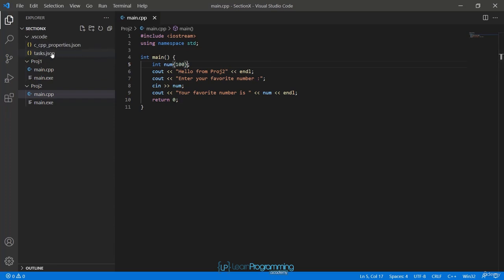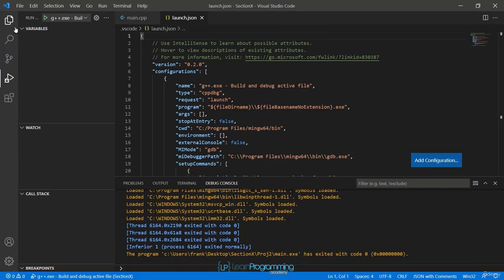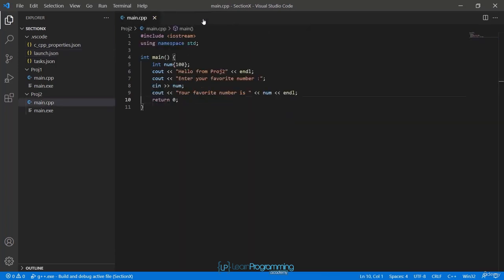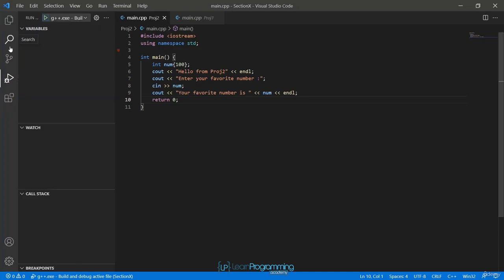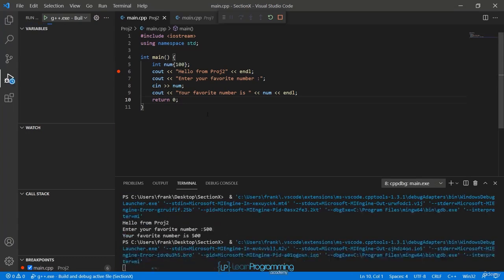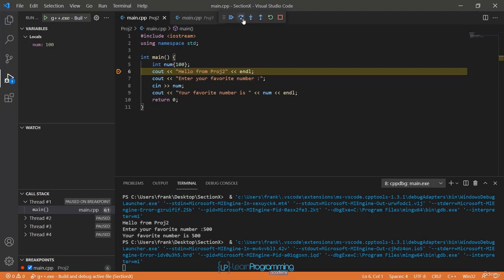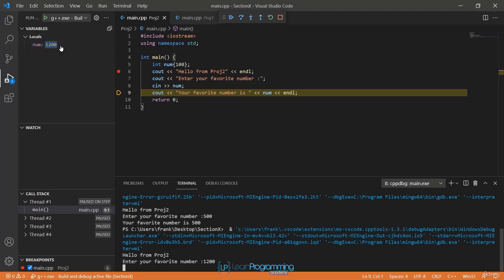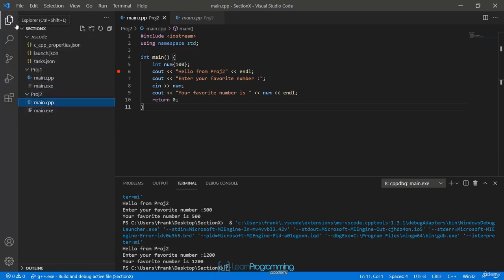004 Debugging C++ Programs with VSCode on Windows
с++